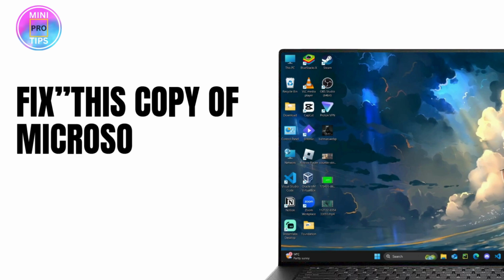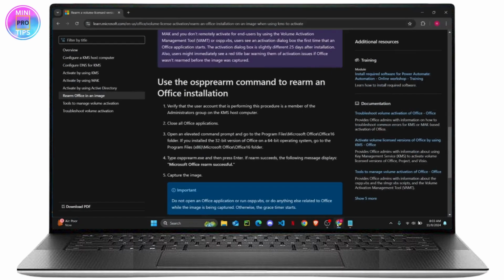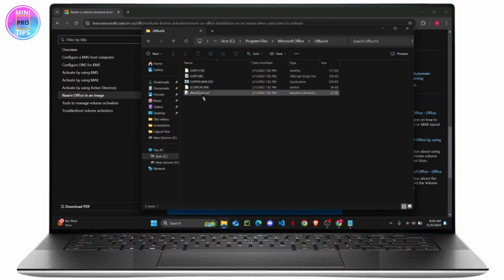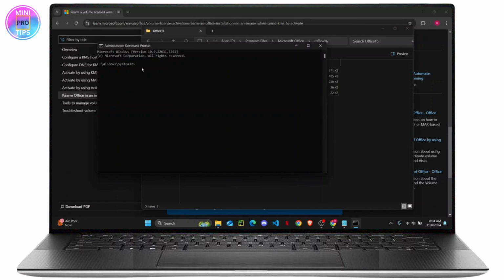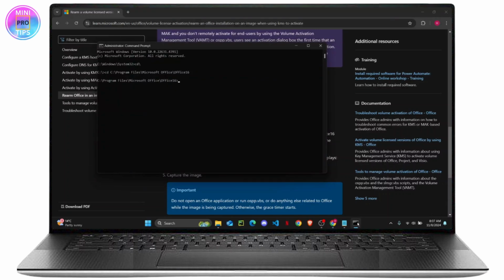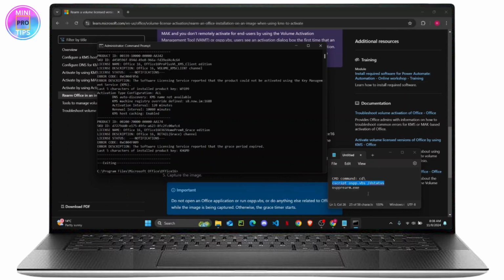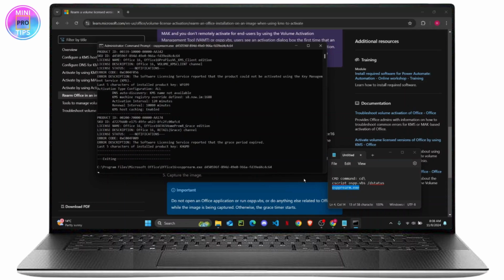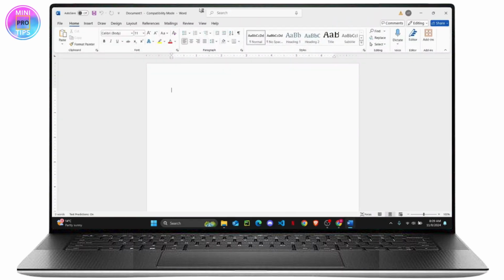How to Fix "This Copy of Microsoft is Not Activated"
Learn how to quickly fix the "This Copy of Microsoft is Not Activated" error in this step-by-step tutorial. Whether you're dealing with Microsoft Office activation issues or troubleshooting activation failures, we've got you covered!

In this video, you'll discover how to resolve the Microsoft Office activation failed error and activate Microsoft Office easily. If you're seeing the "This Copy of Microsoft is Not Activated" message, follow these simple steps to fix the problem.

0:20 Step 1: Checking Activation Status
0:45 Step 2: Fixing the Activation Issue
1:15 Step 3: Verifying the Solution